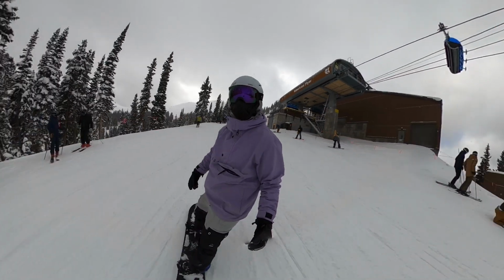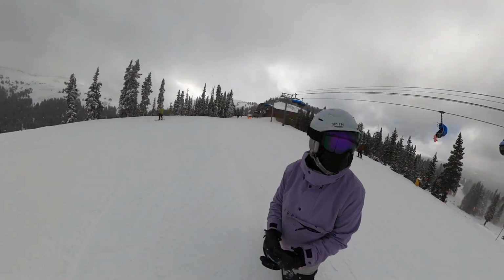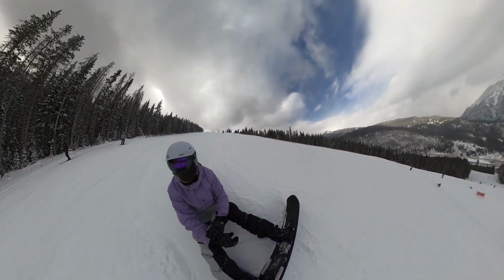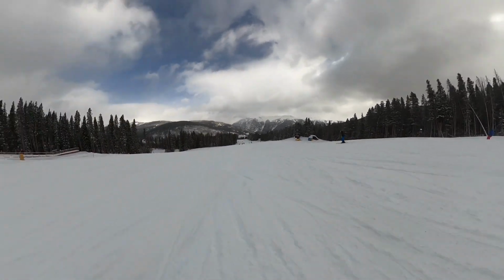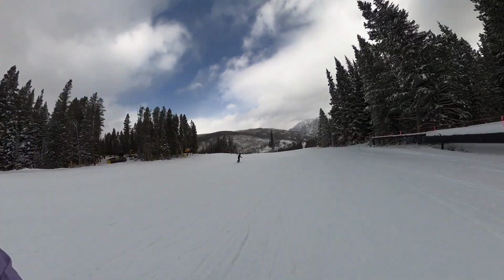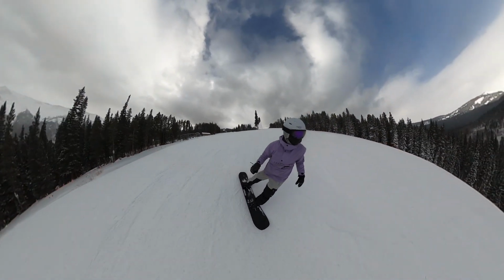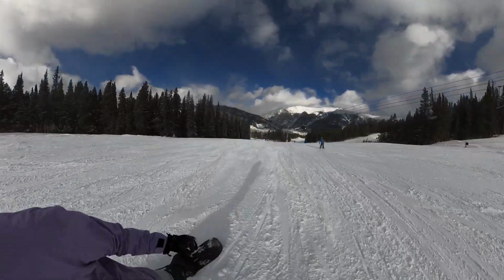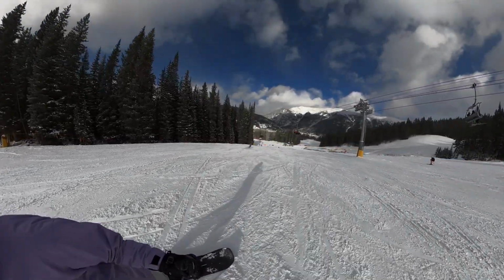Copper Mountain Update: More Terrain Now Open for Skiing and Snowboarding!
Are you ready for more skiing and snowboarding options at Copper Mountain? This winter season, Copper Mountain is expanding its terrain with new runs and lifts, making it the perfect destination for skiers and snowboarders of all abilities. From groomed cruisers to challenging steeps, Copper Mountain has something for everyone. Plus, with a wide variety of on-mountain activities, après-ski options and base village amenities, Copper Mountain is the ultimate winter vacation destination.